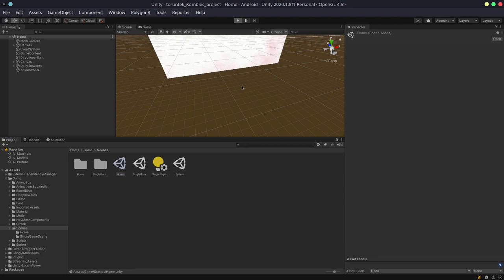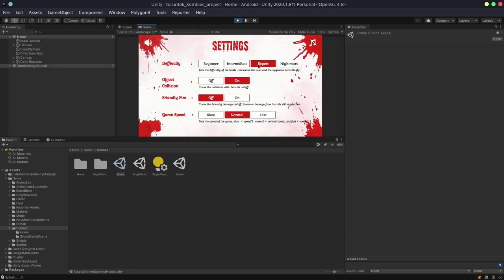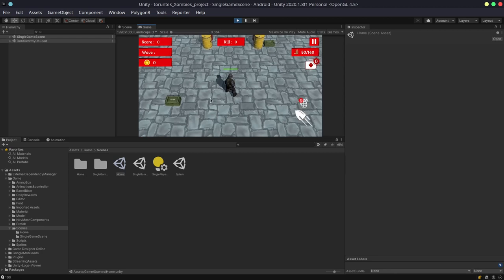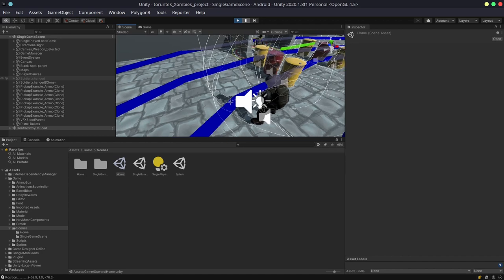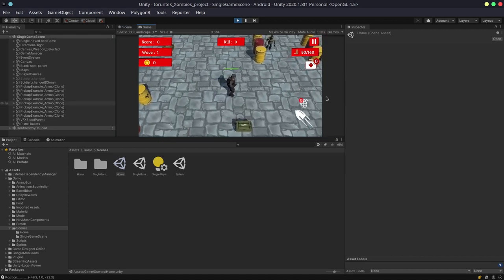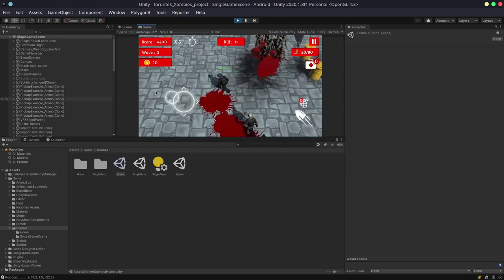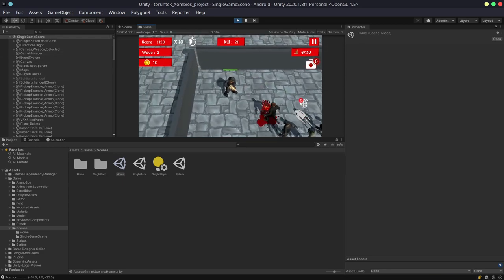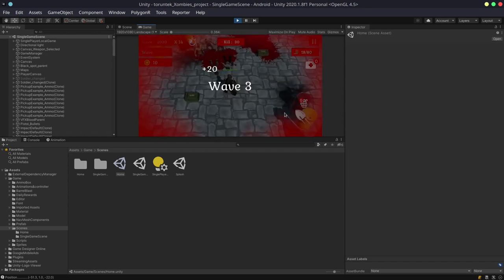Zombie Game in Unity Engine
We updated a Zombie Game that was already created by one of our clients.